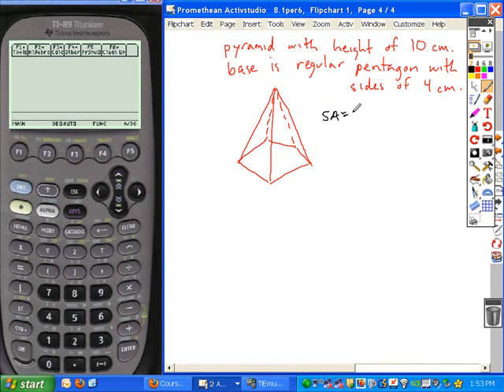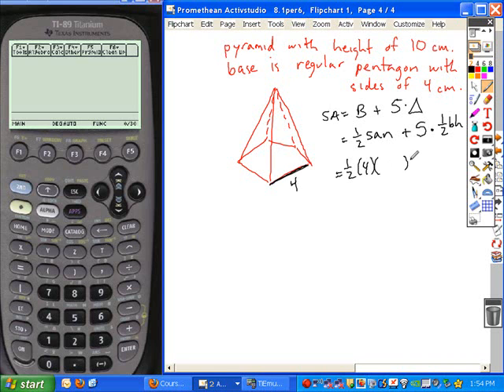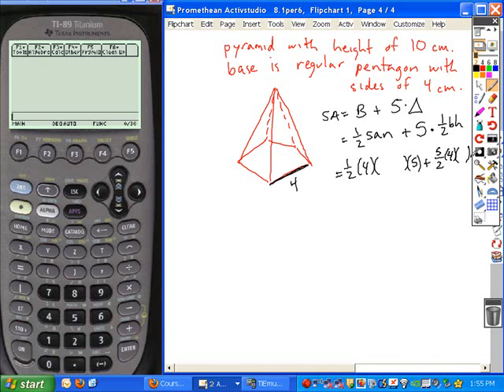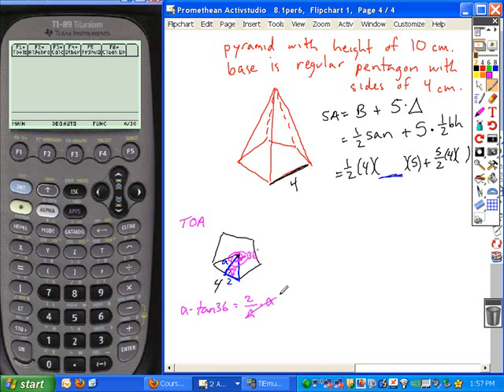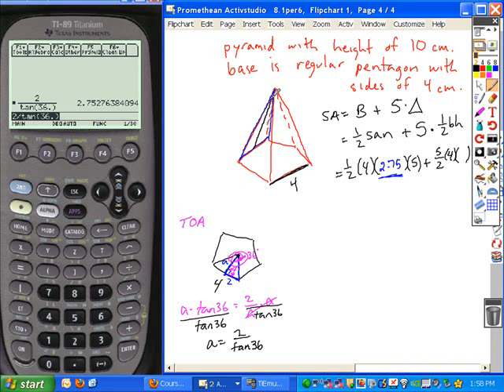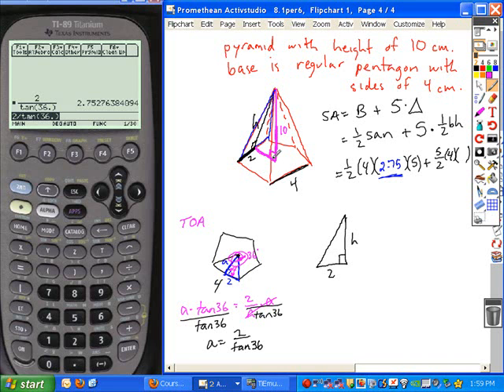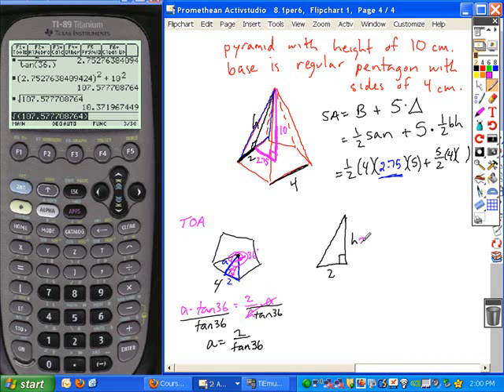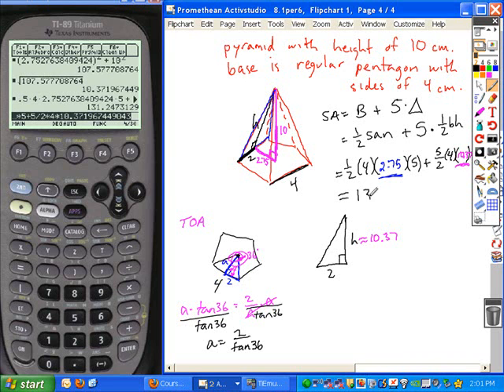8.2geo_Surface_Area_Regular_Pentagonal_Pyramid.wmv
8.2 surface area of regular pentagonal pyramid